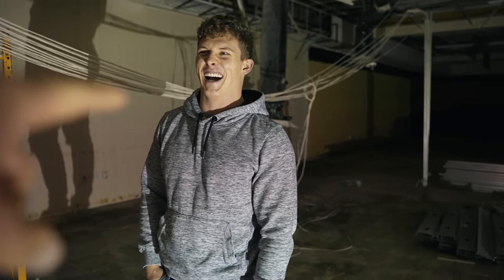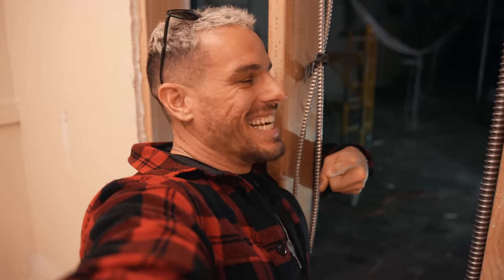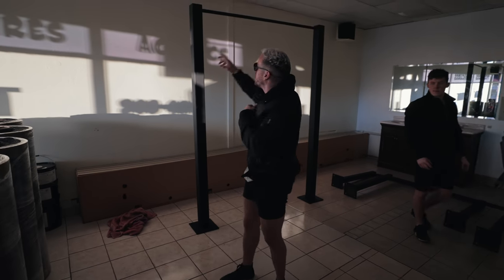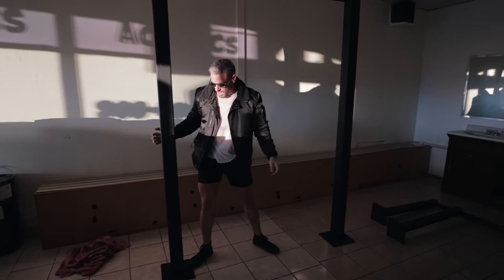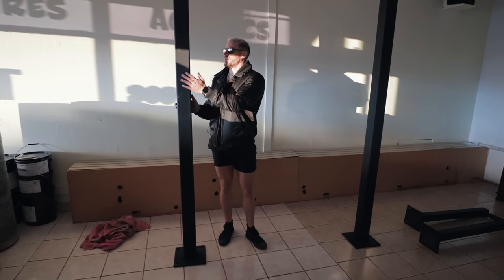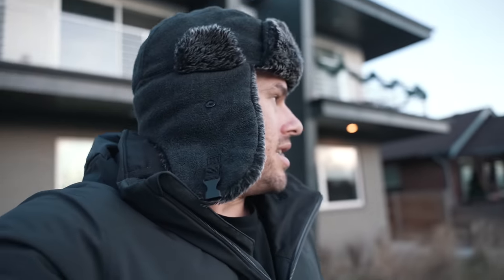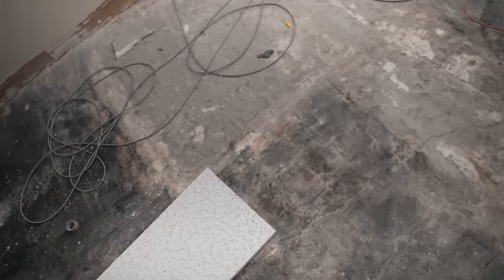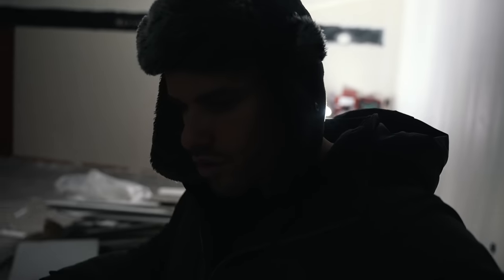I Built Pull Up & Dip Bars! (Added to my gym)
This is the 2nd video of my CreateU Gym series. Every Sunday at 9 AM a new video will be released documenting the process of opening my FIRST ever gym! This is a dream come true!! Turn your notifications on, because you won't want to miss out (;

Clubhouse: @BrendanMeyers